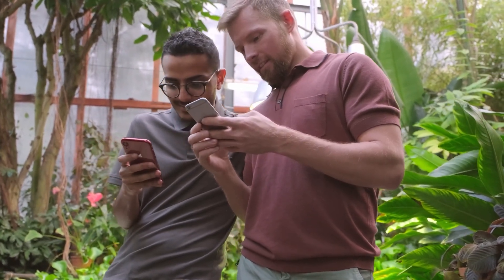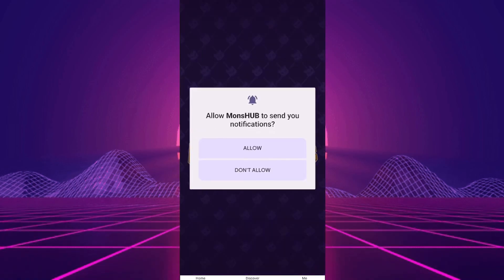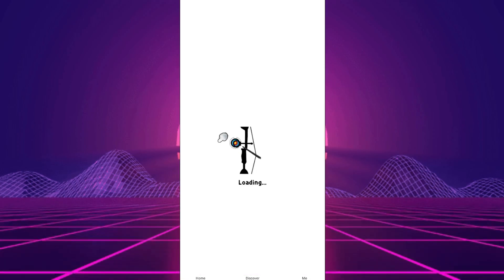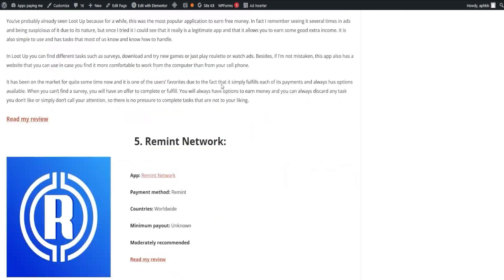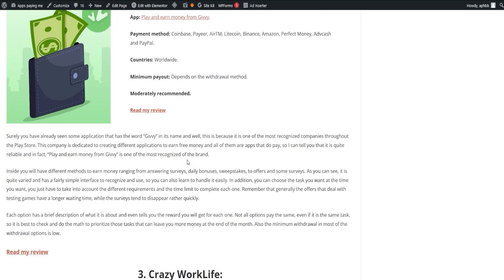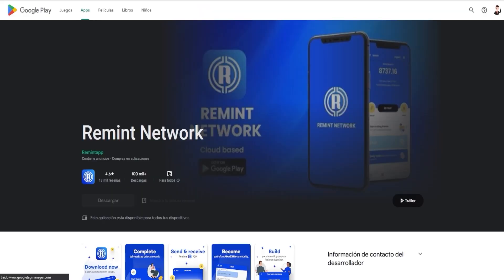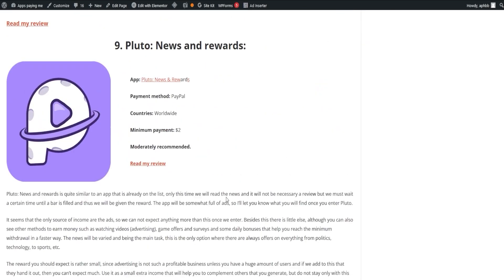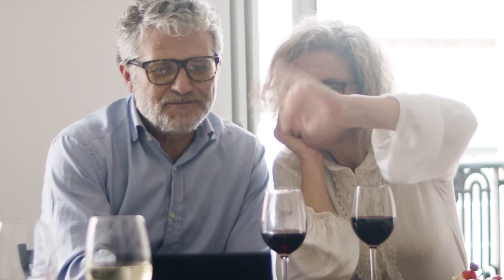MONSHUB – CRYPTO GAME WORLD App–APP TO EARN MONEY FAST PLAYING TO PAYPAL 2024 💸 ¿FAKE?